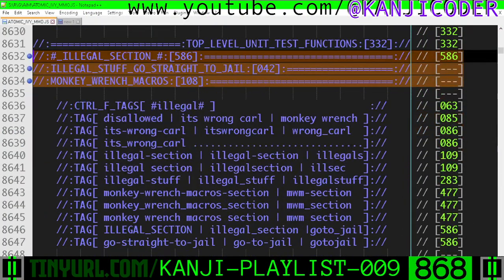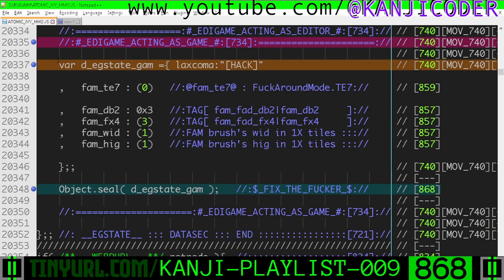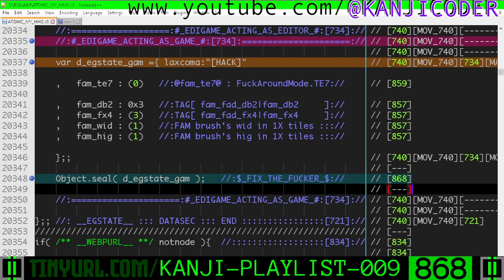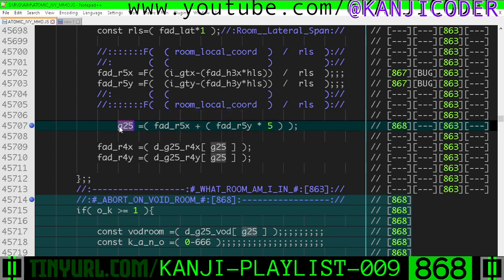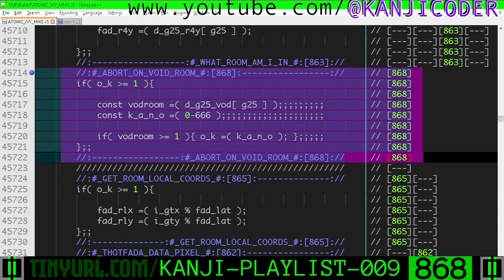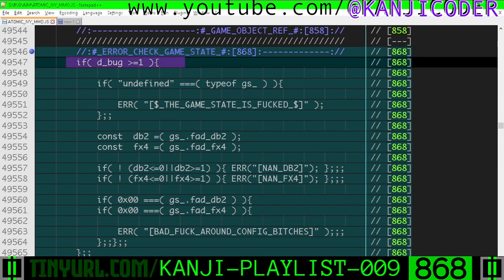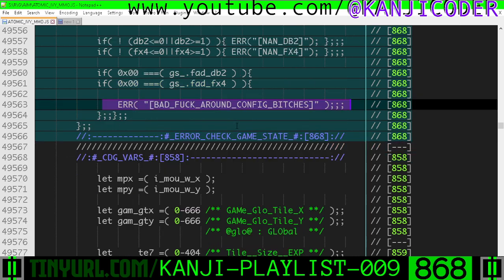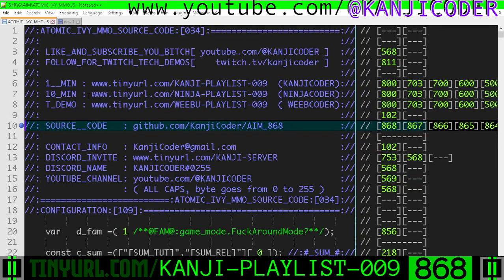868 : BFJ_168 : Atomic Ivy MMO ( Source Code Docs )